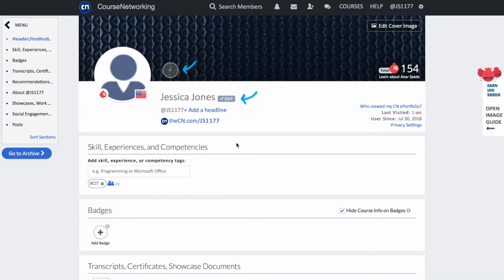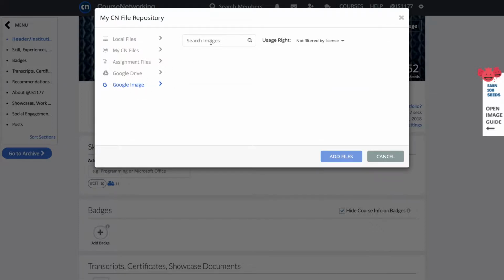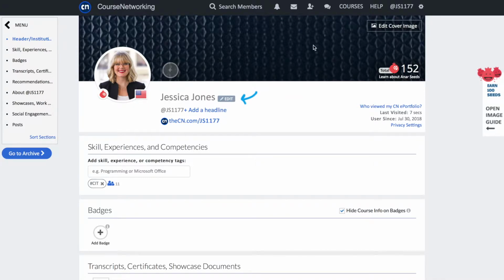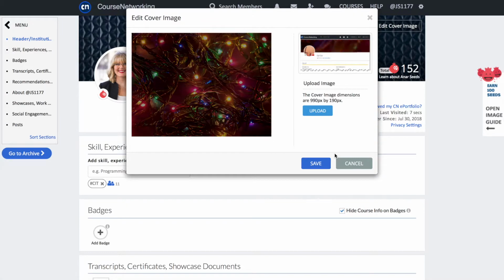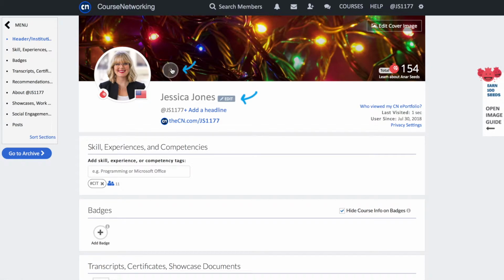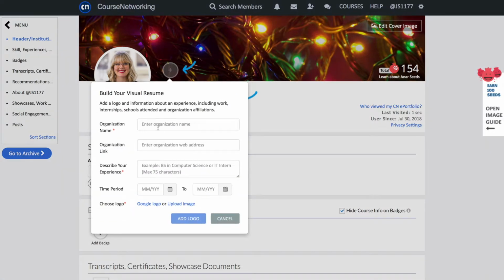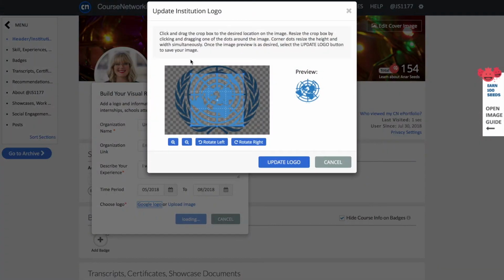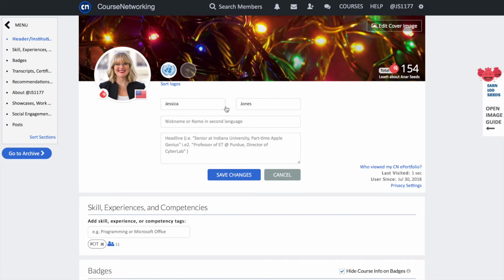Building the Header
This video shows how to build the header section of a CN ePortfolio.